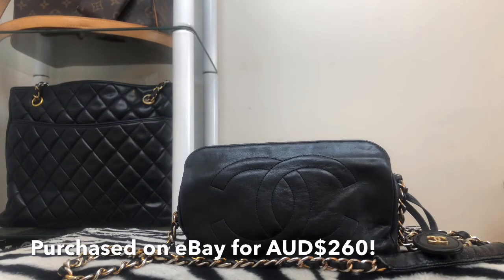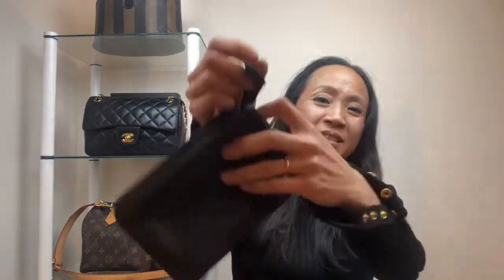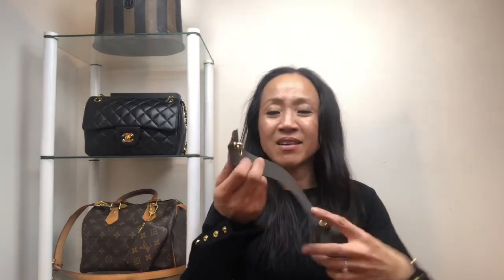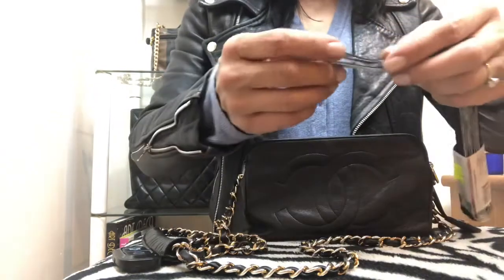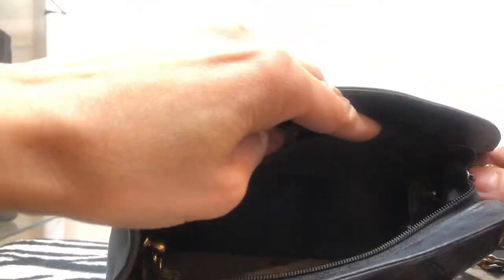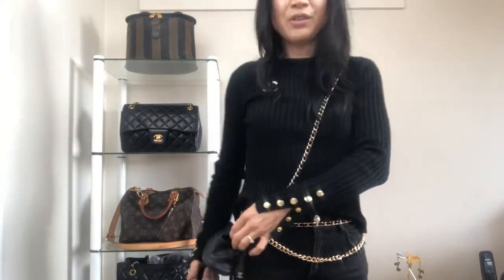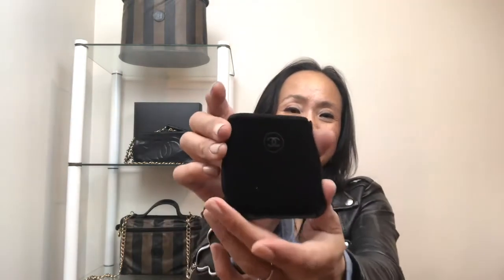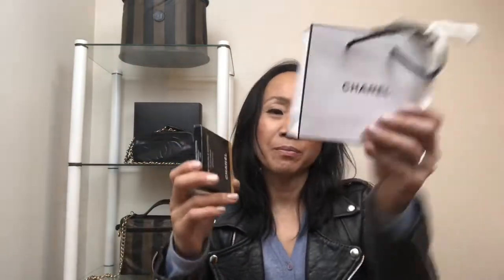Chanel handbag for $260! How to convert Chanel Pouch to mini-bag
How to turn the Chanel pouch into a cross body mini-bag. Also Chanel Give away!

Happy new year! Hope you like this vid. I aim to create fresh content that adds value to my viewers, such as the business side of luxury fashion houses, tips and tricks on making the most out of your designer pieces plus many more luxury fashion and lifestyle-related topics. Being a novice Youtuber, I welcome your honest, constructive suggestions and comments that'll help me create content that you will enjoy.

       I would love for you to subscribe to my channel and do let your friends know so that I can reach 200 subscribers and do the Chanel give-away which is opened internationally.

Finally, I wish everyone good health and do stay safe!

Chanel, Chanel pouch, convert Chanel pouch to mini bag, Chanel mini bag, Convert pouch to Chanel bag, Chanel give-away, Chanel bag, Chanel mini bag.